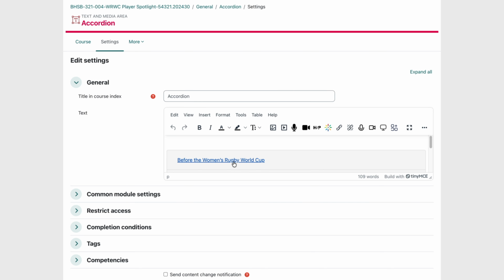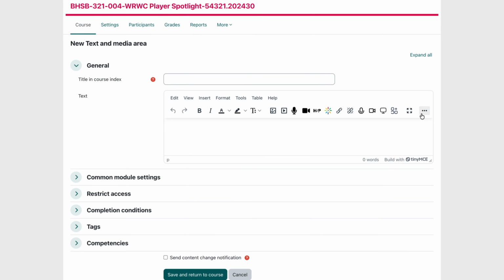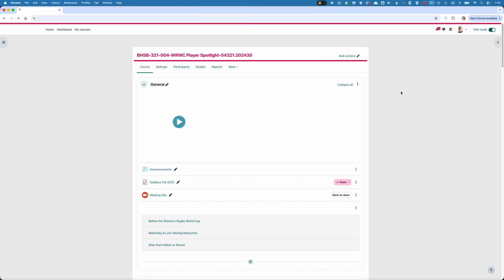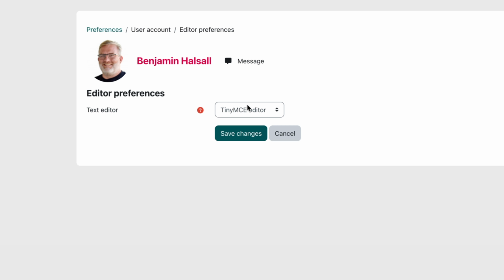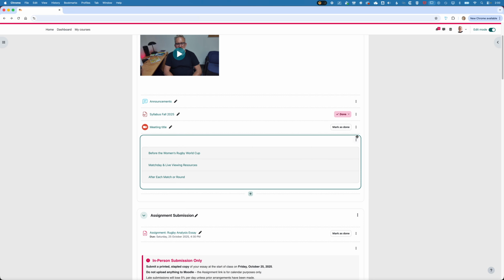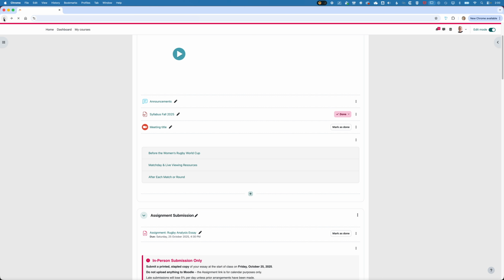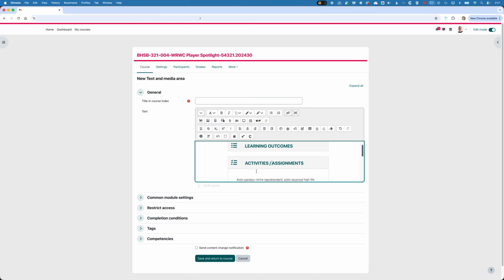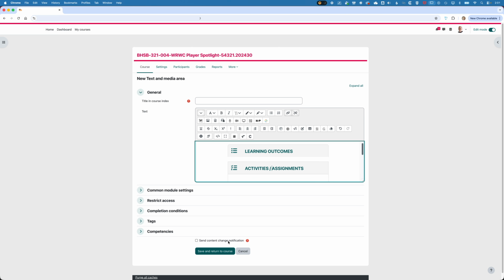Can’t Edit Accordions in Moodle? This ONE Setting Fixes It Instantly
Struggling to edit or add accordions in Moodle? If your accordion sections won’t open, won’t save, or the accordion tool is missing entirely, the problem is likely your text editor setting.

In this quick walkthrough, you’ll see how switching to the Atto HTML editor instantly restores full accordion functionality—no course rebuilds, no copying content, no guessing.

✅ Fix accordion editing
✅ Restore missing accordion tools
✅ Edit existing accordion content again

This video is ideal for instructors, instructional designers, and Moodle course editors who need a fast, reliable fix.